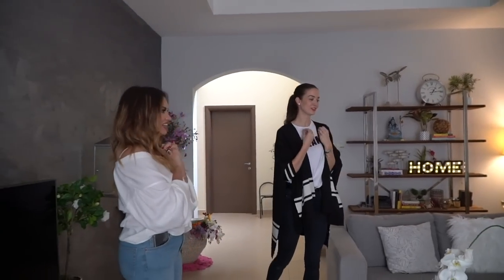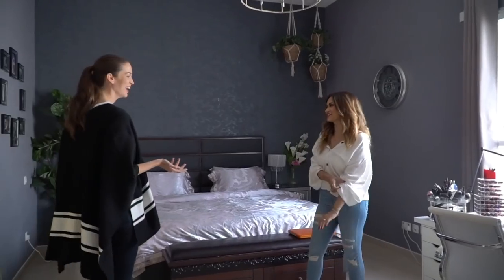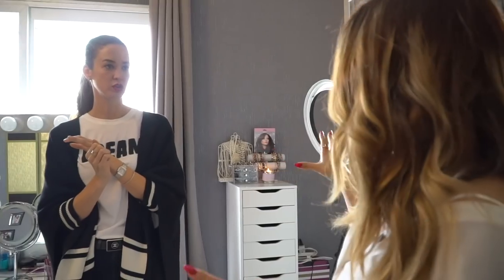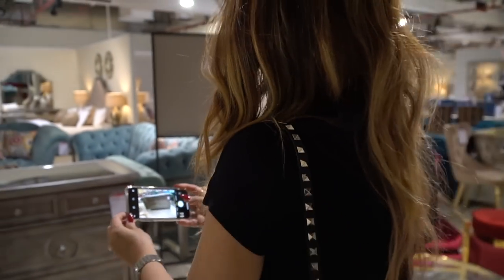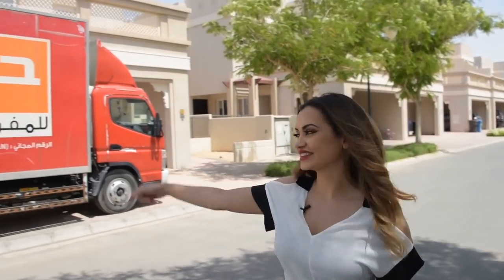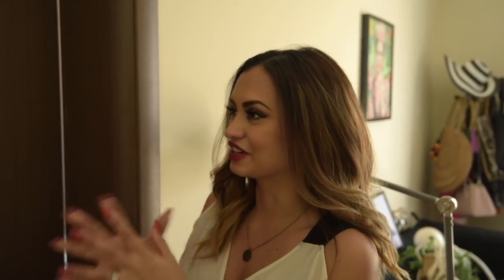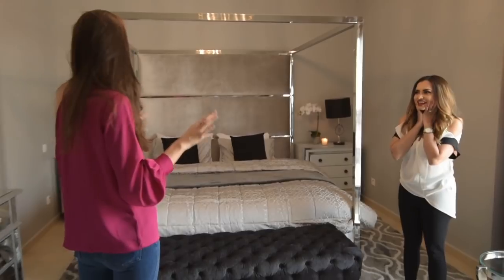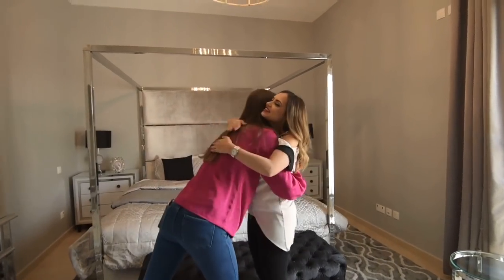My Bedroom Makeover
Video Production by - Dubai On demand